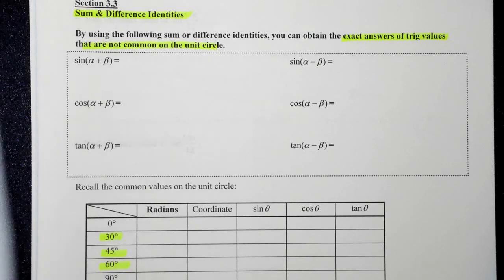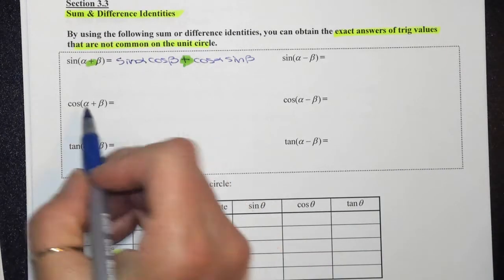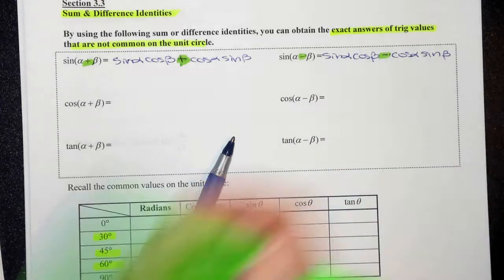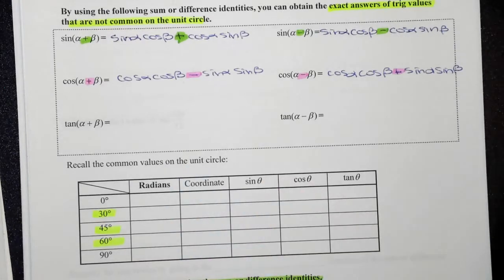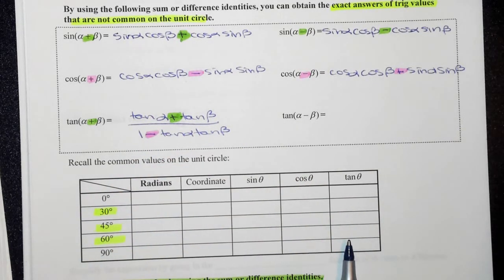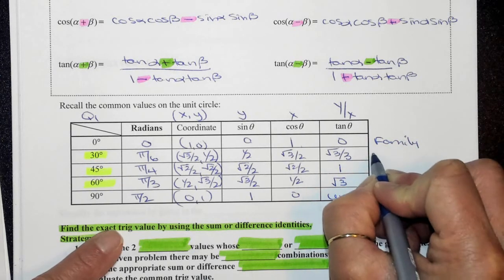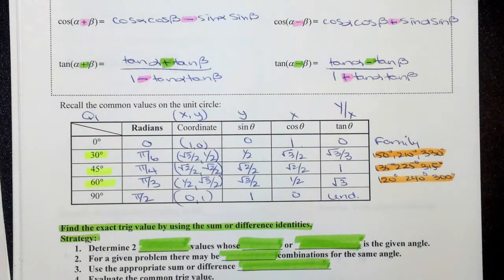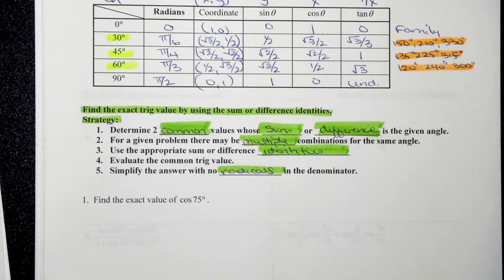PCH U3 3 3 p 10